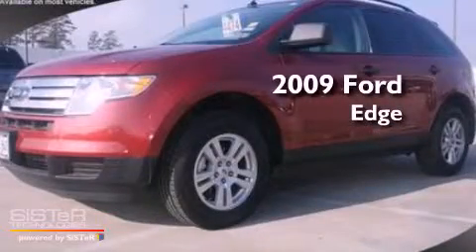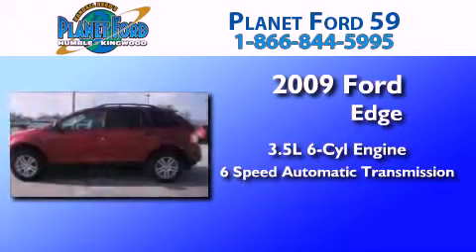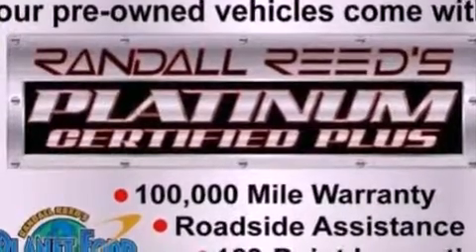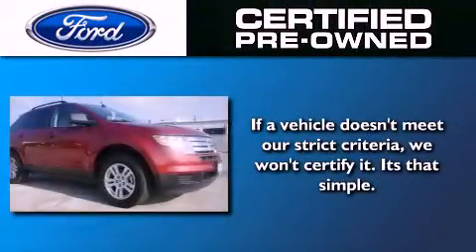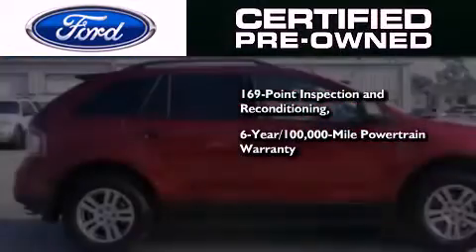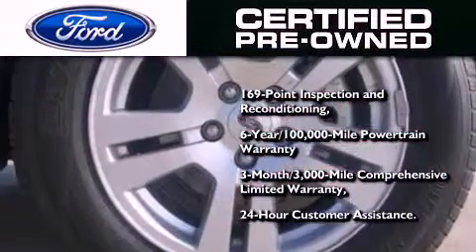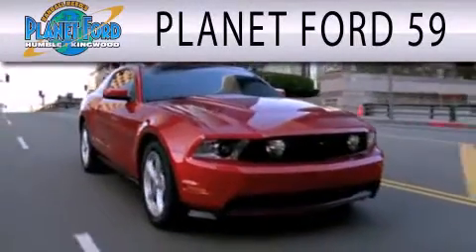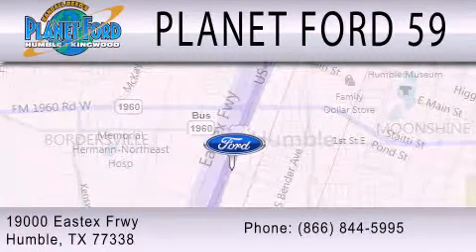Certified 2009 FORD EDGE Spring TX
Year : 2009
 Make : FORD
 Model : EDGE
 Engine : 3.5L V6
 Trans . : AUTO 6SPD
 Exterior : DARK RED
 Miles : 52,463

 Stock : C4684A